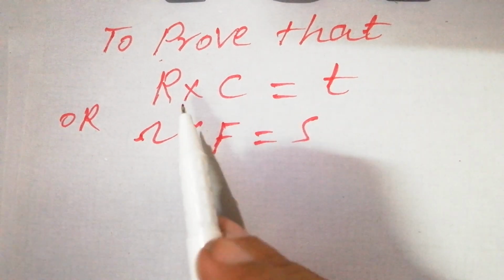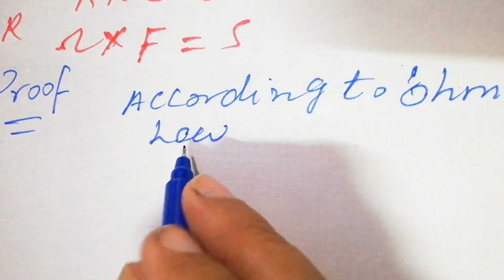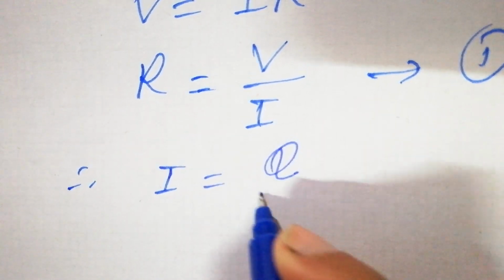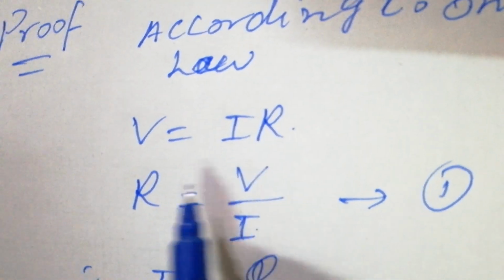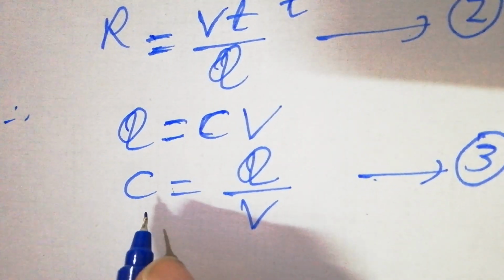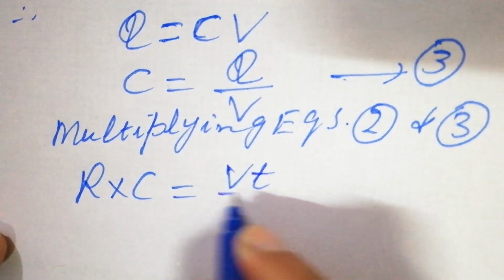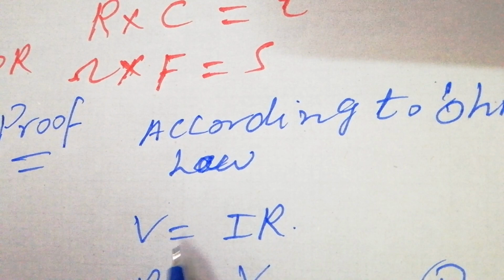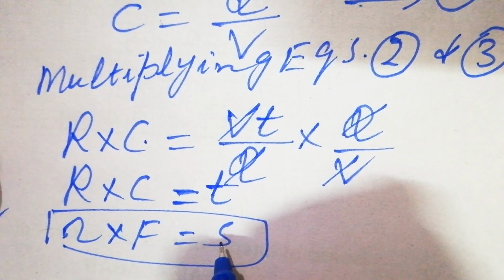Show that R xC = t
PHYSICS EXPERT
Show that R X C = t
The product of Resistance and Capacitance is equal to time constant.